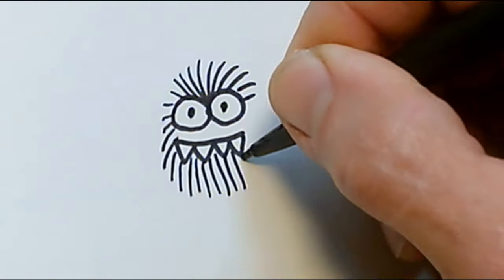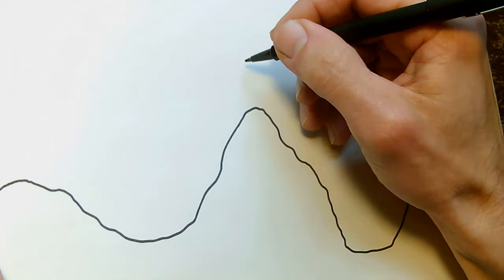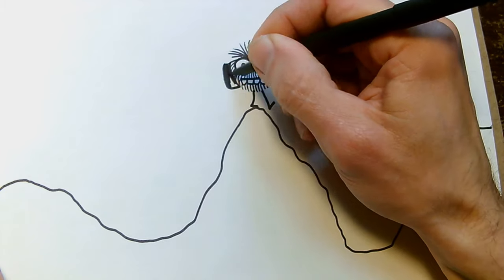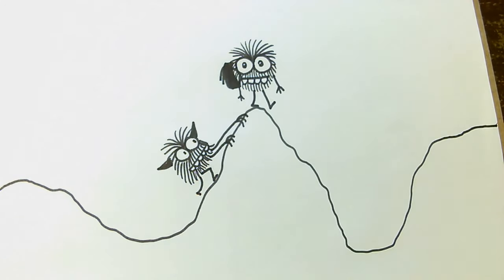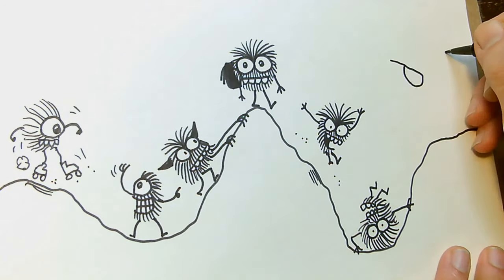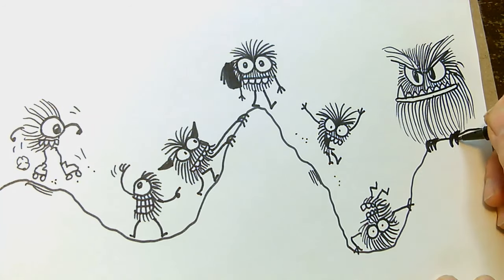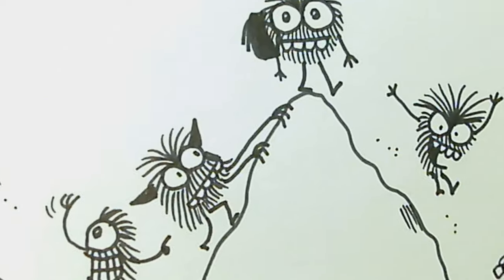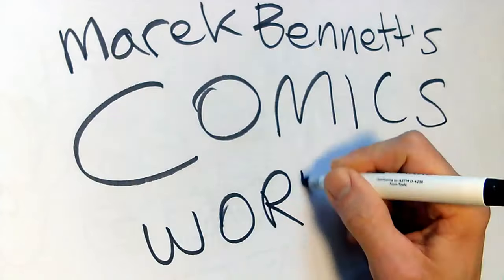Let's Draw MONSTERS! #4 (Monster Hike!)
COMICS WORKSHOP PRESENTS: Starting with a simple bumpy line, we'll let our monsters supply surprise actions & reactions & interactions. With paper + pencil/pen, you can draw along. ~ EVERYONE can do this BASIC CARTOON WORLD-BUILDING! {{{{ PRINTABLE MINIS & MORE @
ALSO, FYI:
// Star Wars Theme Song by John Williams =
// "Analog Tape Start And Stop" SFX (CC) Alexander @